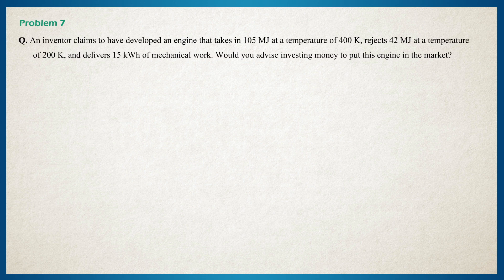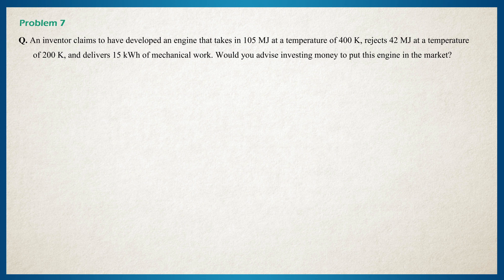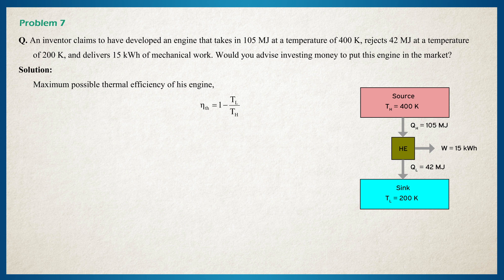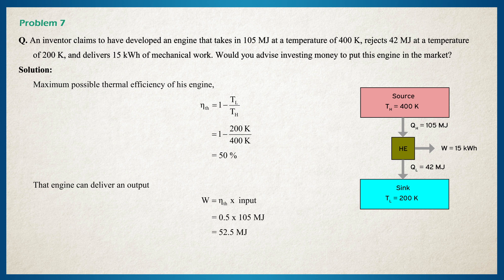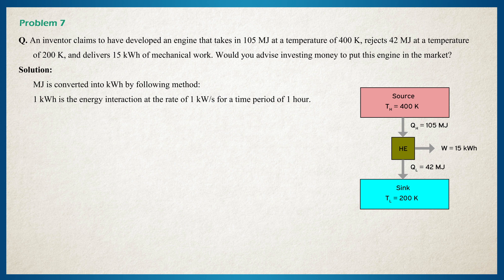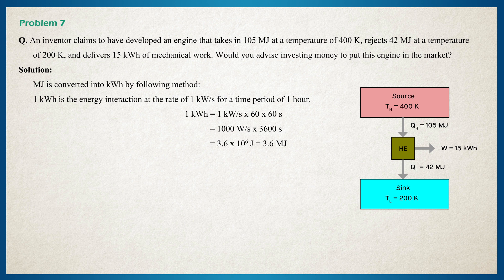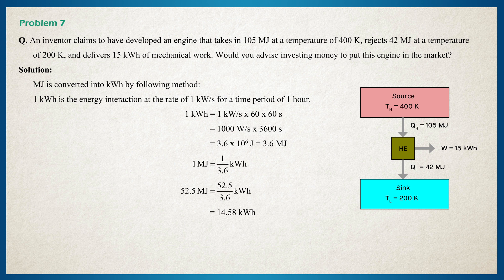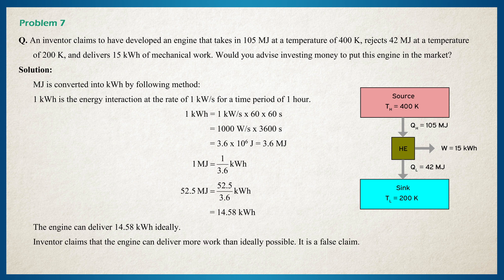Problem No 7 - Thermodynamics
ME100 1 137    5c31be3e461849a5aa9eea3066c7e66c 29